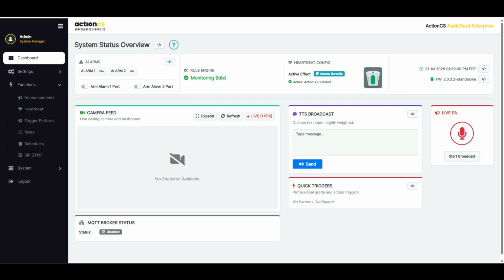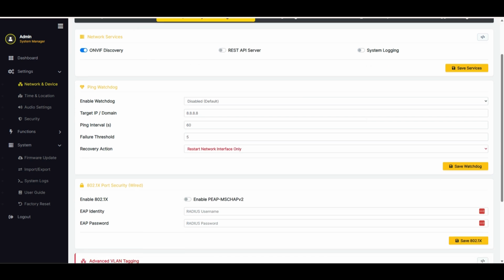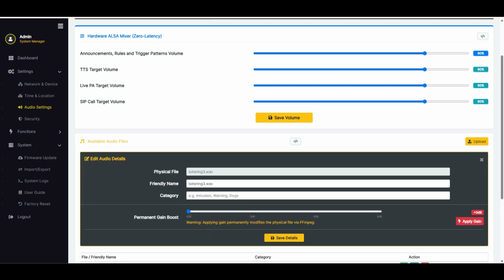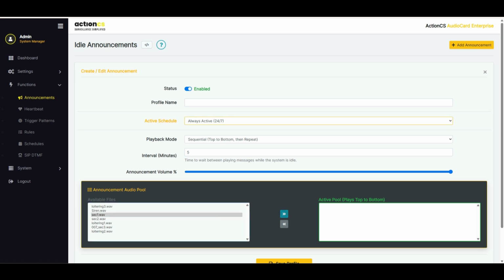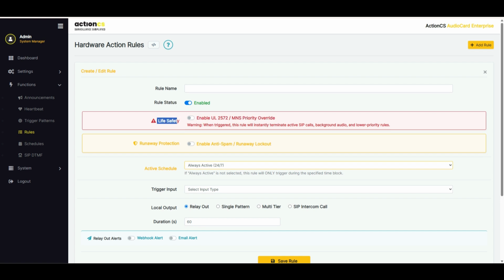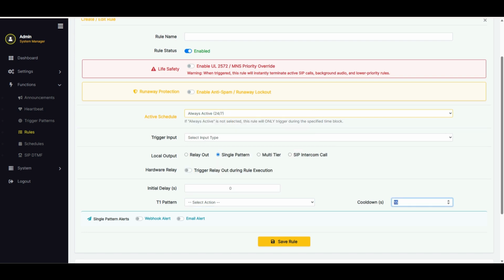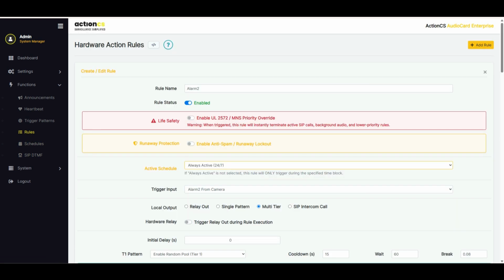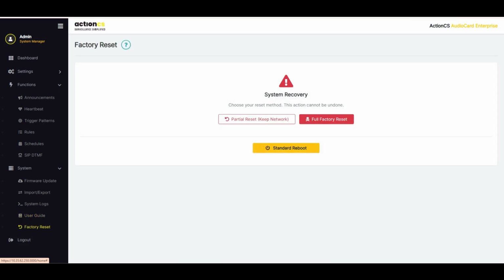Action-CS Audio Card Programming - Showcasing new features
key learning points regarding the configuration and features of the action CS dashboard and audio card:
Dashboard Overview:
The dashboard displays the current alarm status, which switches to a triggered state when a device alarm goes off.1
A rule engine area shows the active status and details of ongoing triggers.2
The heartbeat configuration panel shows the current heartbeat interval, system time, and software version number.3
Users can display a camera feed streaming at one frame per second, execute Text-to-Speech (TTS), perform live Public Address (PA) announcements, and activate quick patterns or quick triggers.4
TTS and Voice Engines:
If the system has internet connectivity, it transmits TTS using Google's voice engine, which can unlock ultra-realistic neutral voices if a Google API key is provided.5
On a locked network without an internet connection, the system automatically falls back to an onboard robotic TTS voice.6
Network Devices and Settings:
Users can name the device, configure IP addresses, set up snapshots, and manage network services like REST API and system logging.7
To use API commands, the API must be explicitly enabled. Icons across the interface indicate available API commands, and a searchable onboard user guide provides full API examples and direct URL details.89
A ping watchdog can monitor devices like firewalls to reset the network card or reboot the system if network connectivity drops past a specified threshold.10
The system supports Radius 802.1x and advanced VLAN tagging, but because the onboard switch lacks VLAN support, a dedicated cable must be run directly to the audio card to utilize these features.11
Integrations and Hardware IO:
Integrations include MQTT broker settings (for public or private servers), SMTP settings for comma-separated group emails, and outbound web hooks.12
Alert templates allow users to customize the body text of emails and web hooks.13
The SIP and UCaaS configurations are set to peer-to-peer mode by default but can connect to external UCaaS providers (such as Dialpad).14
Hardware inputs can be configured to match the camera's alarm status, supporting normally open, normally closed, digital high, and digital low settings (defaulting to normally open out of the box).15
System time can be synchronized to a computer, which links to an NTP server to maintain precise timing.16
Audio Settings and Customization:
The main audio mixer adjusts individual volume settings for different functions.17
Users can alter the digital gain (D gain) of a preloaded or added audio file permanently for louder environments.18
The TTS studio allows users to create and preview custom messages, while the web mic allows recording directly into the library for rules and trigger patterns.19
System overrides let users change the default LED colors assigned to functions like TTS, live talkdown, and ONVIF camera patterns.20
Schedules, Announcements, and Heartbeats:
Schedules can be custom-built (e.g., 8 to 5, seven days a week) and applied to announcements, heartbeats, and rules.21
Announcements function as idle messages that play sequentially or randomly at specified intervals and volumes, either 24/7 or during designated schedule hours.22
Heartbeats feature predefined or customizable alert options with visual DIY modifications.23
An optional "temporary rainbow injection" cycles through the LEDs at designated times to break visual monotony and draw attention.24
Rules Engine and Runaway Protection:
Rules can be set to a "life safety" status, giving them the highest priority on the system to override active SIP calls, background audio, or normal rules during critical events like fire or gunshot detection.25
Customizable runaway protection prevents false-alarm spamming (anti-spam/anti-runaway lockout). For example, if a device receives 100 triggers within 60 minutes or stays stuck for 60 minutes, it locks out for 1 hour and flashes red to signal an analytic issue. If the issue recurs within a subsequent 8-hour window, the system locks out for 24 hours.262728
Triggers can originate from physical board inputs, web hooks, or post-API triggers. Outbound actions include triggering onboard relays, single patterns, or multi-tier patterns after an initial delay.2930
A "random pool" feature allows the system to randomly select from a variety of loaded audio files when triggered, preventing loiterers from recognizing a predictable alarm pattern.31
"Multi-tier" rules step through progressive messages and cooldown timers based on recurrence intervals, allowing actions like escalating to a continuous siren and sending an immediate email notification only when a specific high tier is reached.32
SIP Intercom Calls:
A new feature enables the device to make a SIP intercom call to a